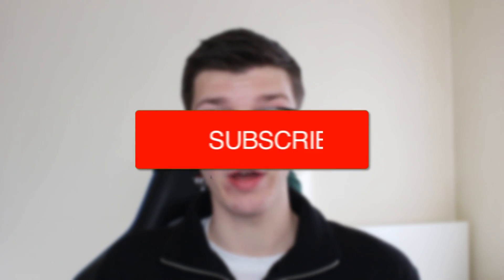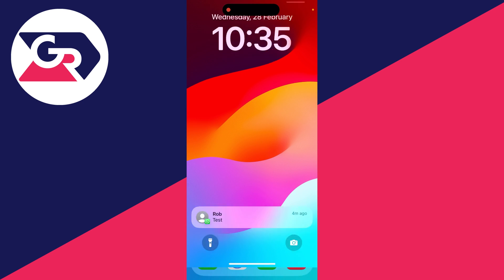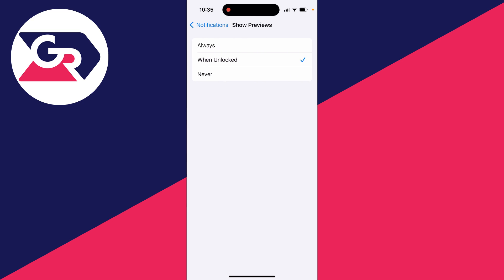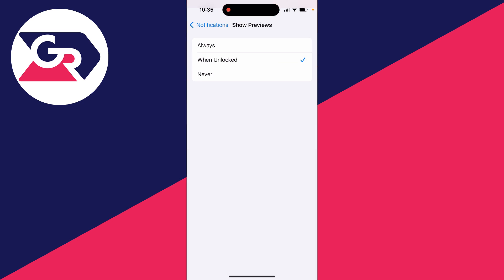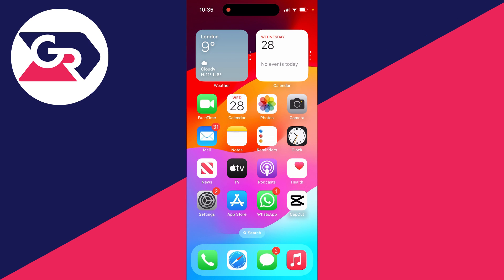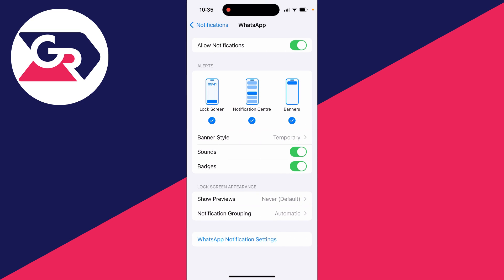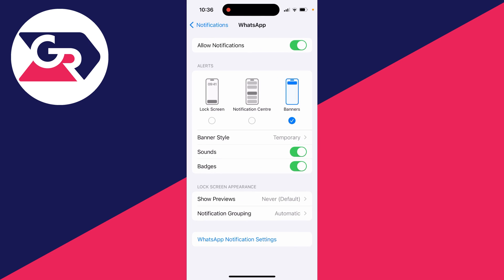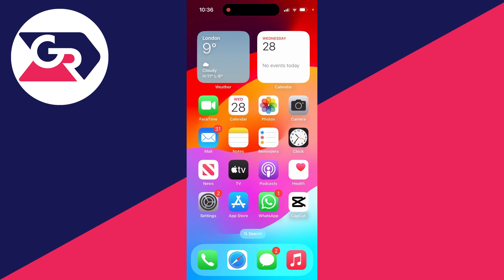How To Hide Notifications On Lock Screen On iPhone - Full Guide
Learn how to hide notifications on iphone lock screen in this video.

GuideRealm